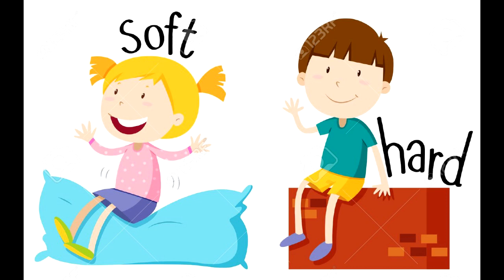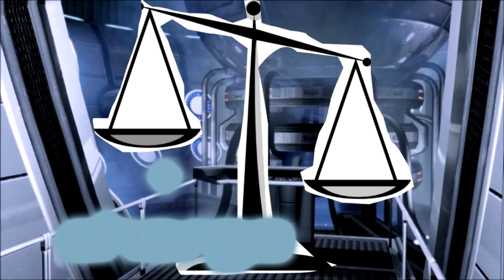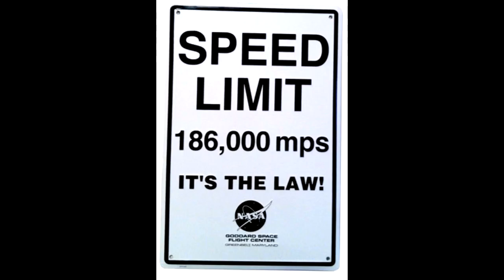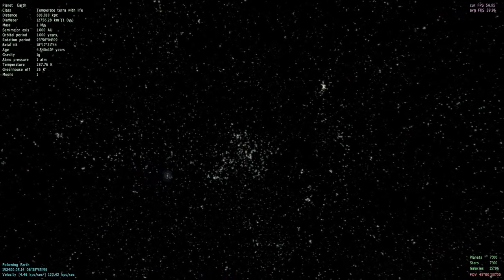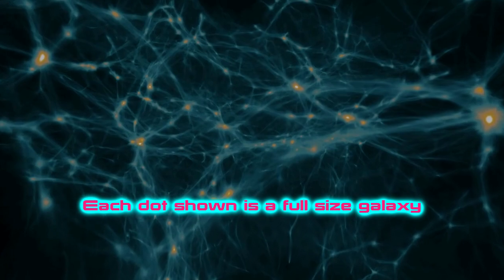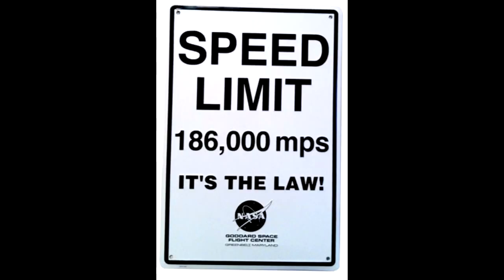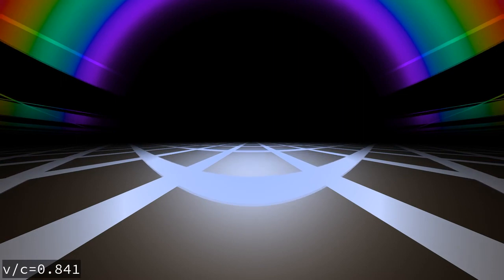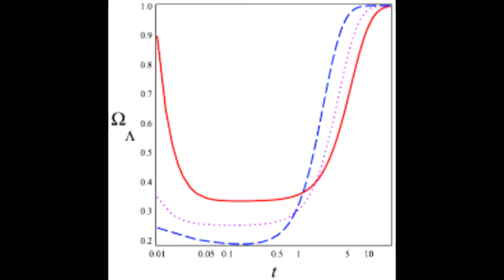Mass Effect & Dark Energy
An examination of the titular Mass Effect technology, as well as the real world theories surrounding the mysterious dark energy and dark matter.
Special thanks to Tony Brasel for his cameo.